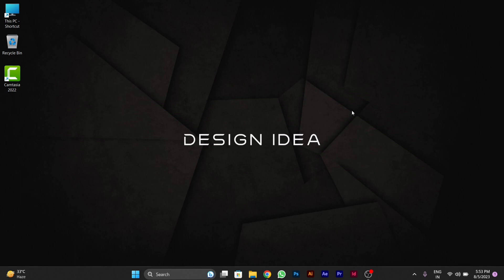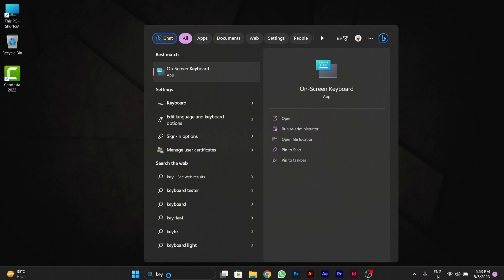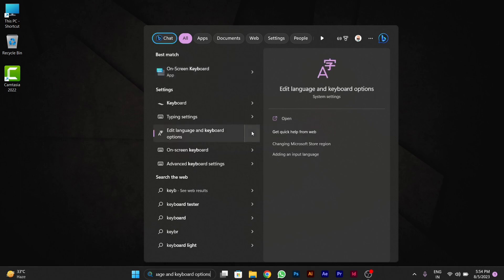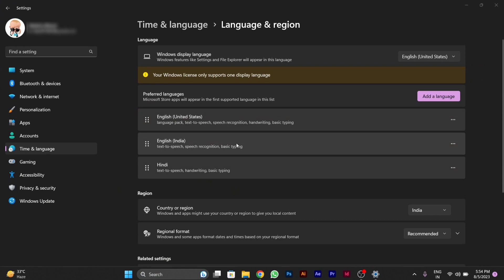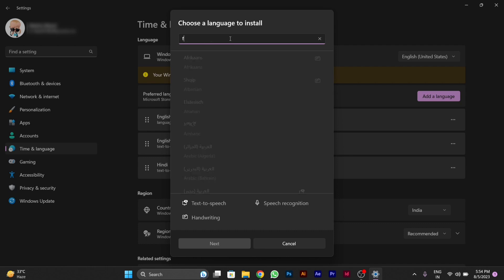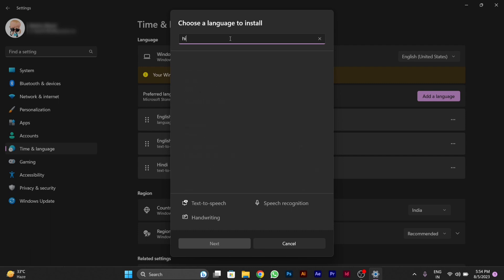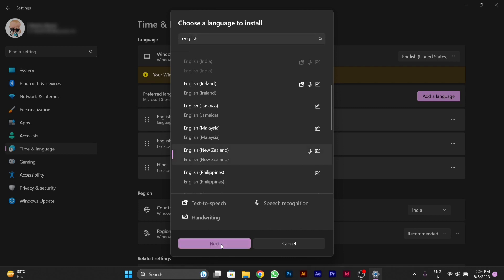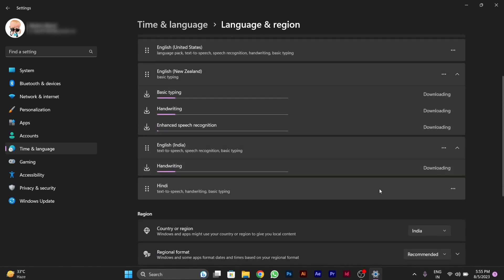How To Reset Keyboard Settings To Default In Windows 11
**Resetting Keyboard Settings to Default in Windows 11 - Step-by-Step Guide**

Description: Are your keyboard settings acting up in Windows 11? Don't worry, we've got you covered! In this tutorial, we'll walk you through the simple process of resetting your keyboard settings to their default configuration. Whether you've encountered layout issues, language problems, or any other keyboard-related glitches, our easy-to-follow steps will help you get things back on track.

🔹 Learn how to reset keyboard settings in Windows 11 with our comprehensive guide.
🔹 Fix layout and language problems effortlessly.
🔹 Troubleshoot typing issues by reverting to the default keyboard settings.
🔹 Follow along as we navigate the Windows 11 settings to ensure a smooth experience.

If you're ready to regain control of your keyboard settings, watch this tutorial and enjoy a seamless typing experience on your Windows 11 device.